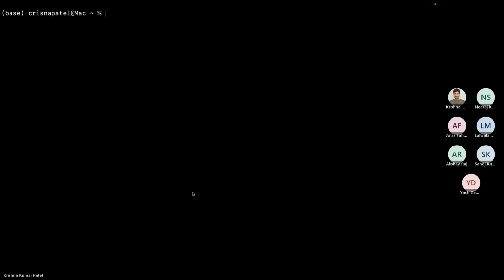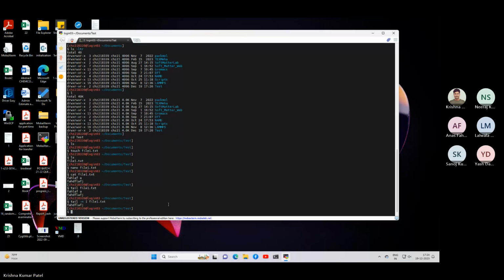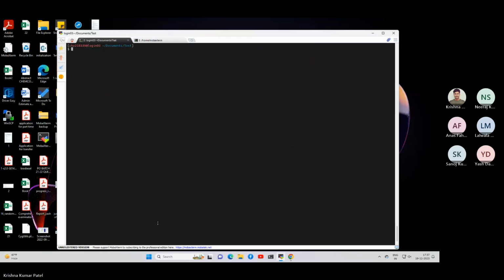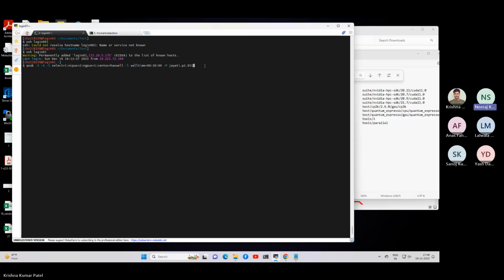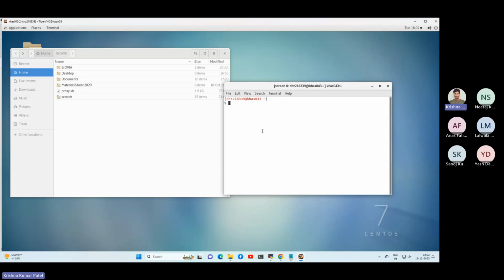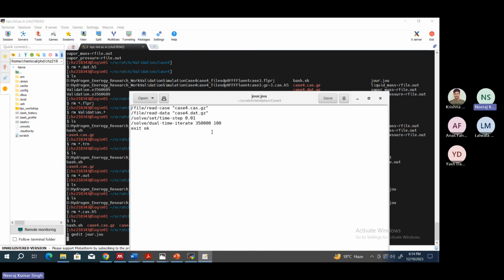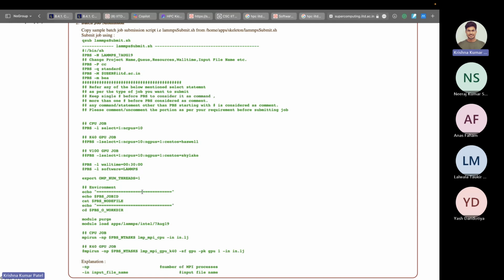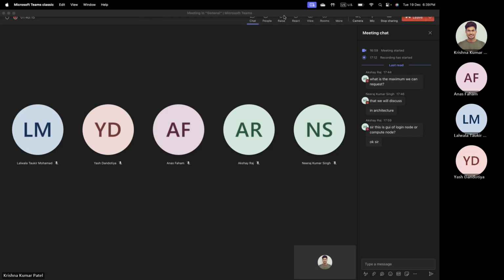Beginner's Guide: Kickstart your work with HPC at IIT Delhi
This video is a meeting recording. Neeraj and I conducted a meeting to guide BTech students, working with us, at IIT Delhi on starting their computational work using High-Performance Computing (HPC) at IIT Delhi.

*2. First-time login:* You need to configure your environment. Use an automated script. Just run one command from the page below.

*3. The FAQ page:* This is where you go if you've any questions regarding HPC. It is likely that this page already has an answer to your question.

*4. The PDF* tutorial prepared by the HPC team will help you immensely.

*5. Key topics discussed*
*-Basic commands HPC in Linux:* ls, cd, pwd, mkdir, rm, cp, mv, echo, cat, grep, find, sudo, chmod, man, top (some not discussed).
*-Login and Compute nodes:* NEVER run jobs on login nodes.
*-Concept of Modules:* find, load, purge/remove
*-Request for compute resource*
*-PBS Scripts and Interactive Job submissions*
*-Screen terminal*
*-HPC GUI with turboVNC module*